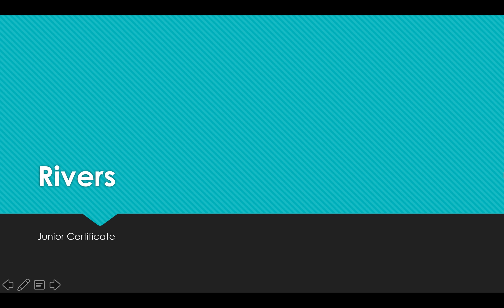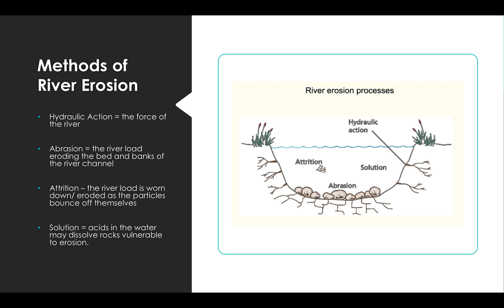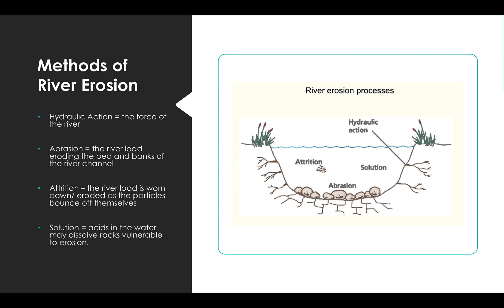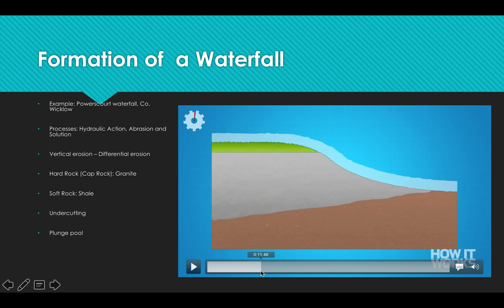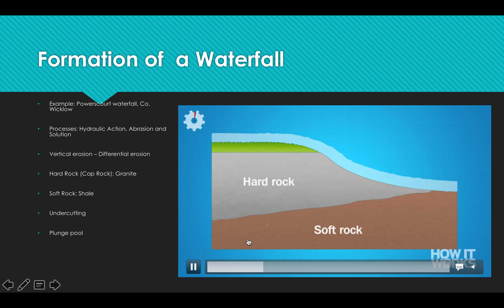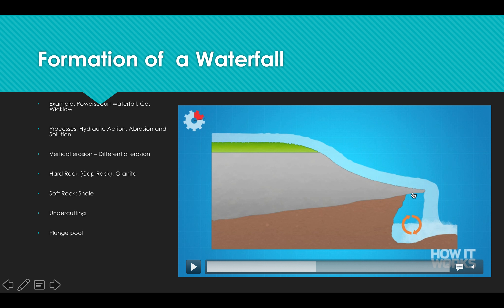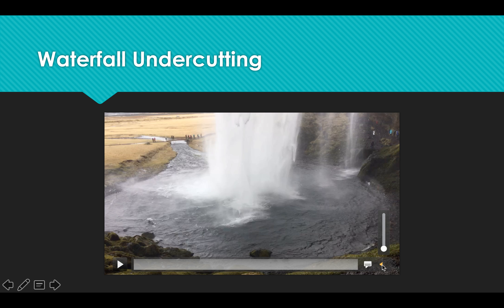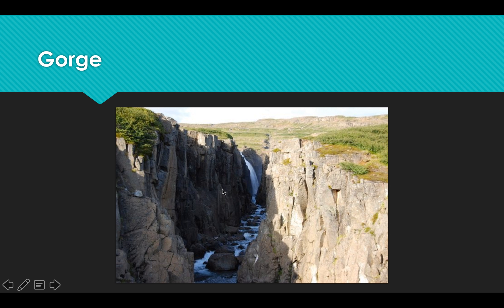Rivers Waterfall formation